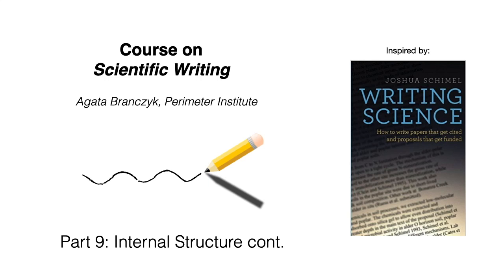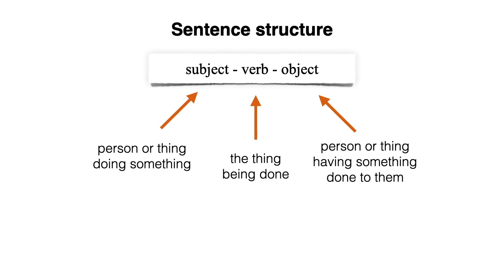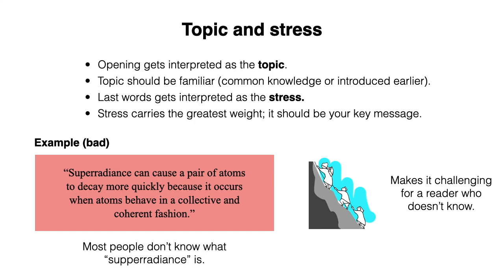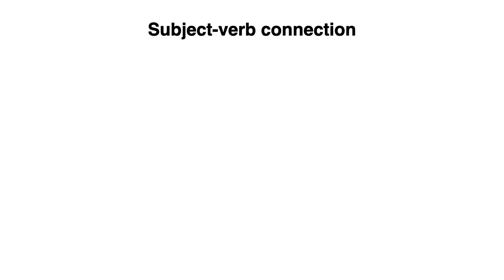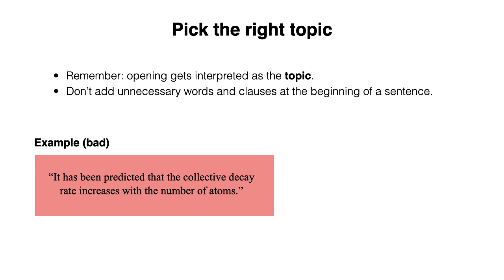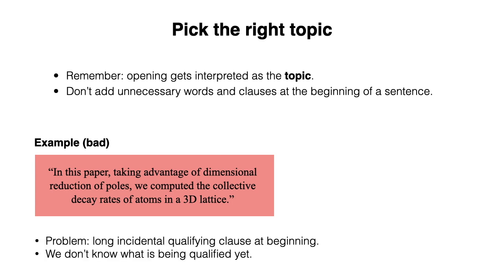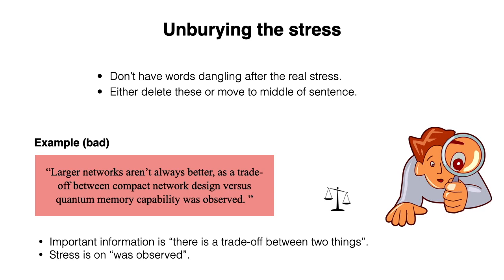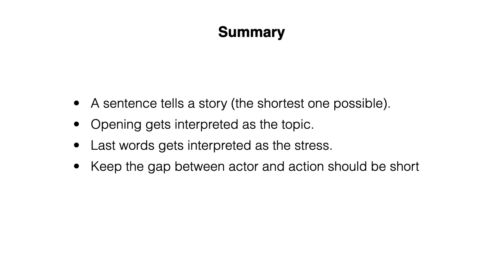Course on Scientific Writing - Part 9 - Internal Structure cont. (sentences)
Part 9 of a short course on scientific writing. This video looks at Internal Structure and Sentences.

Many of the ideas in this video come from Joshua Schimel's excellent book "Writing Science: How to Write Papers That Get Cited and Proposals That Get Funded". If you're planning a career in academia, you should get this book!